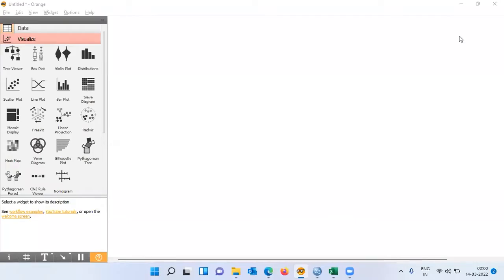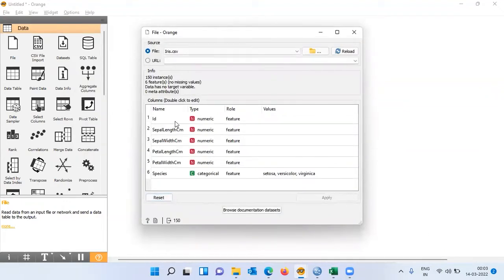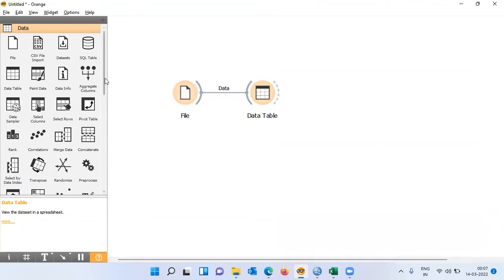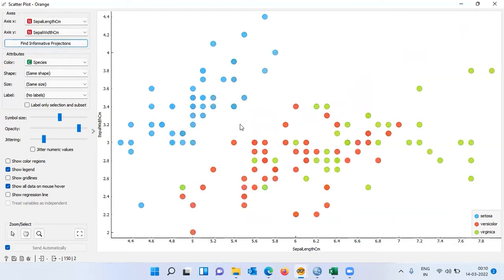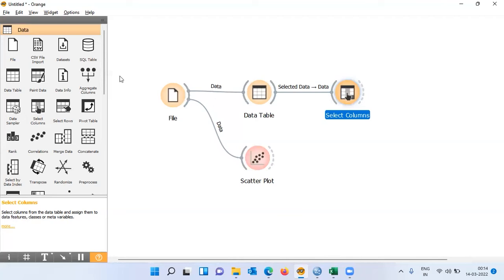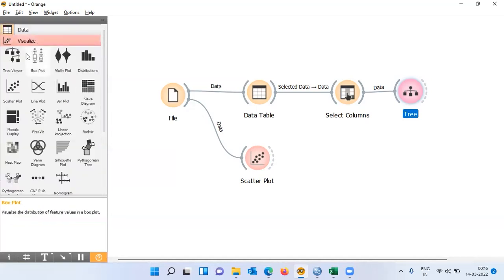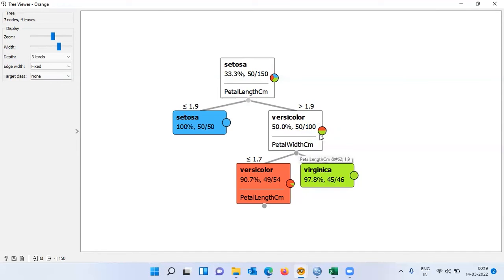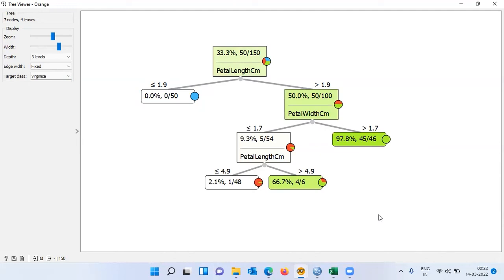How to build a Decision Tree model in Orange| RACE | REVA University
In this video, Mithun D J, Senior Manager- Data Science of RACE, REVA University elaborated on how to build a decision tree model in Orange.